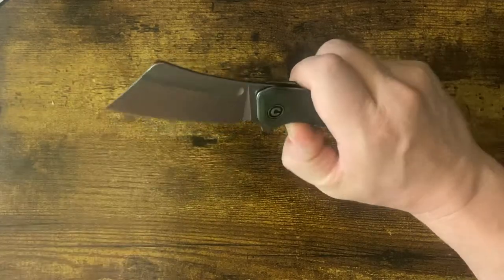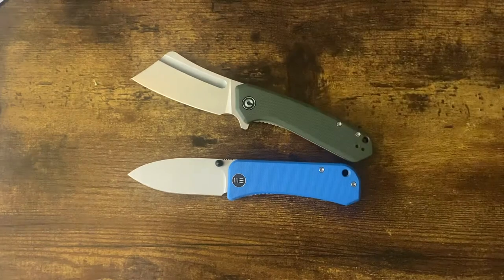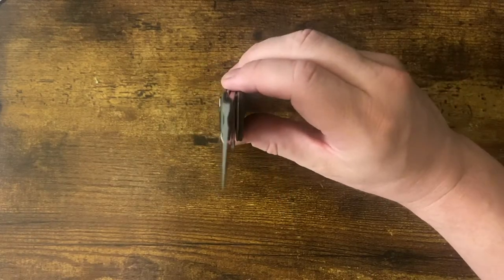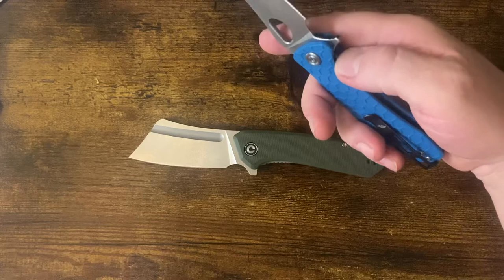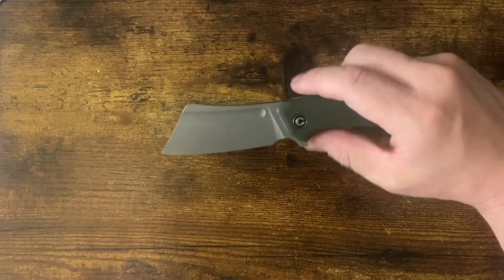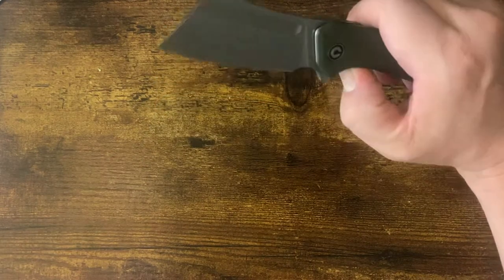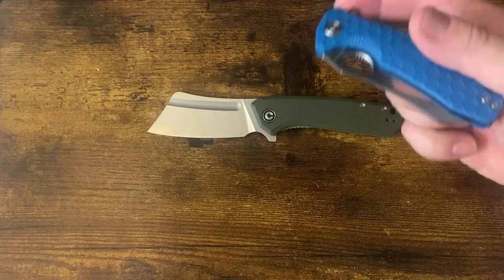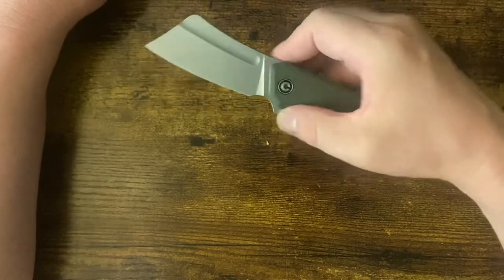Civivi Mini Bullmastiff review!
I’m not a cleaver-blade person… and then I tried this little beauty…